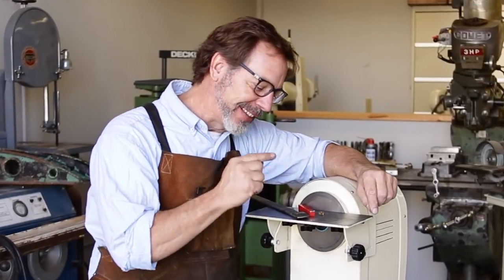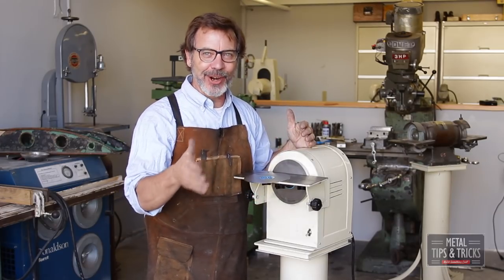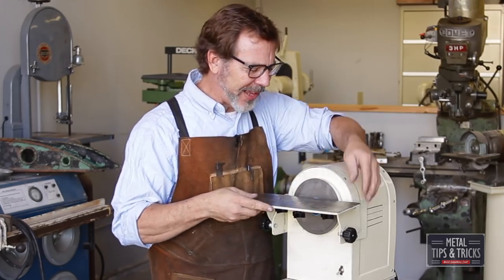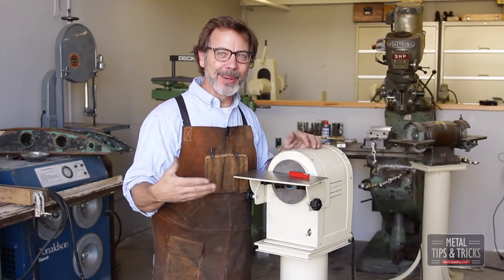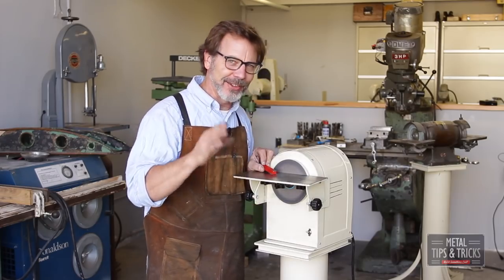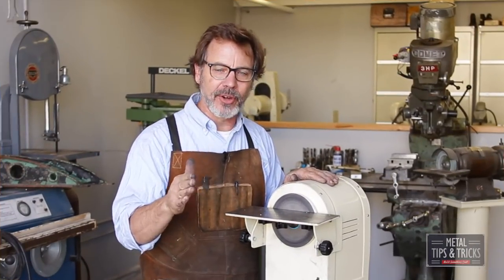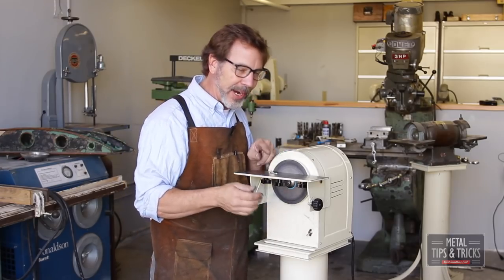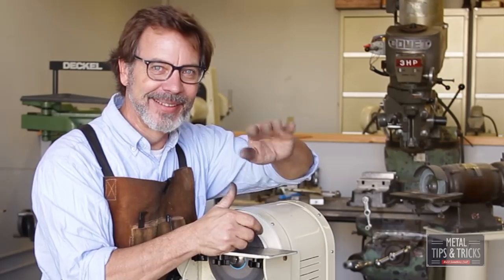How to sharpen carbide on a slow speed grinder. Part 2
How to use a slow speed grinder to sharpen carbide tooling. In this video I explore different aspects a slow speed grinding. I talk about some techniques I use whole, and the different types of diamond discs that help get this process going. I hope you enjoy.